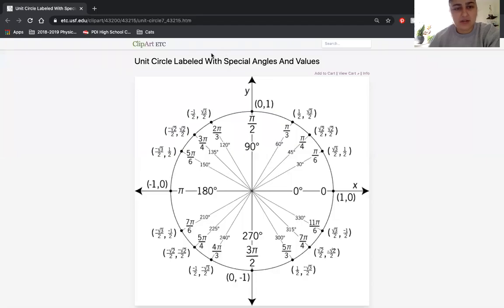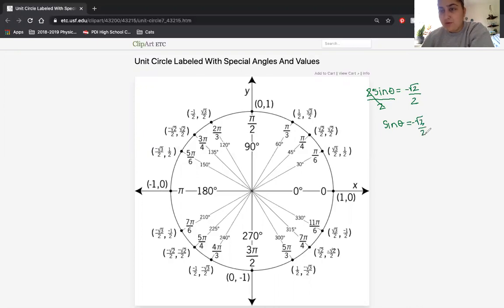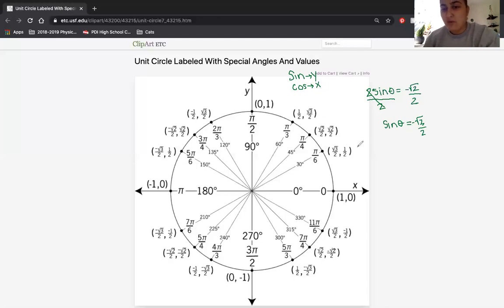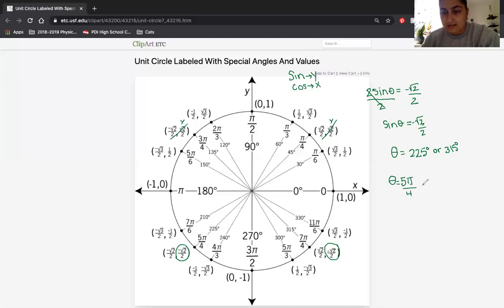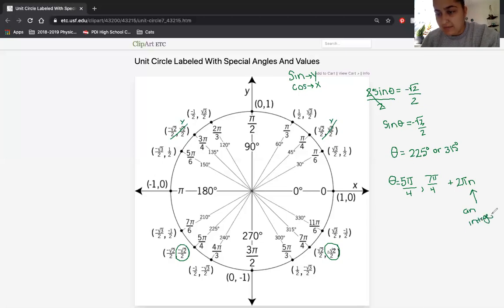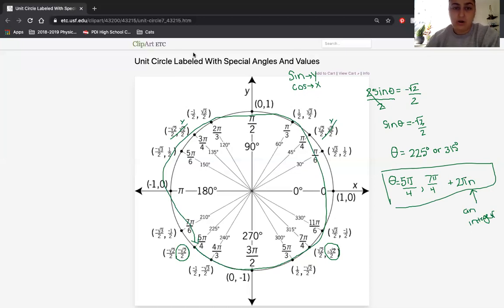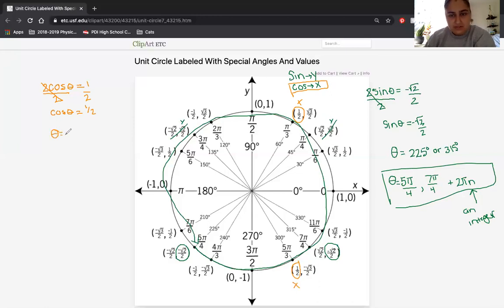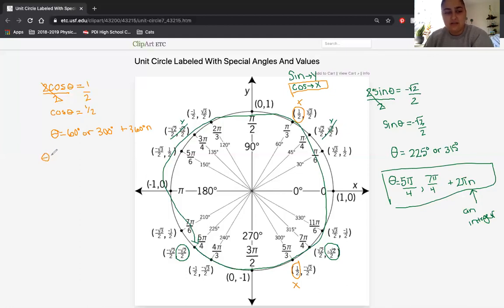Solving Trig Equations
In this video, I will review how to solve trig equations.